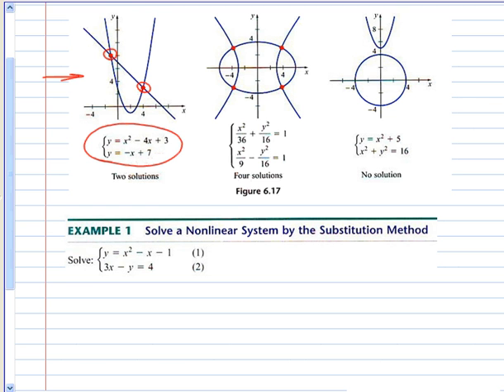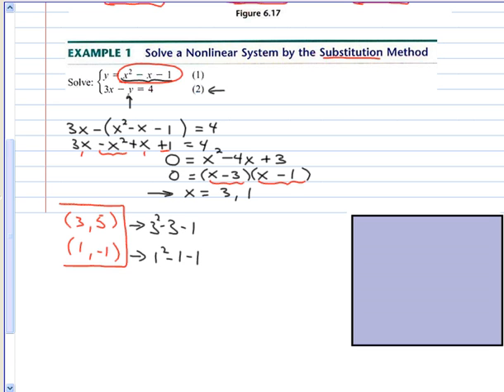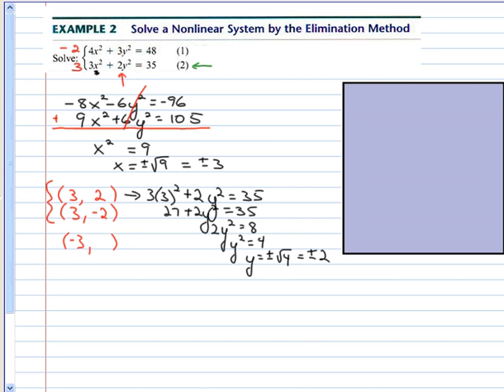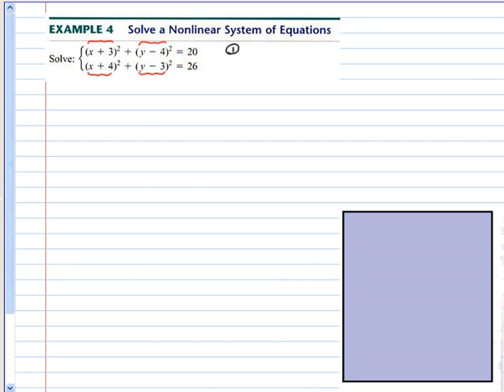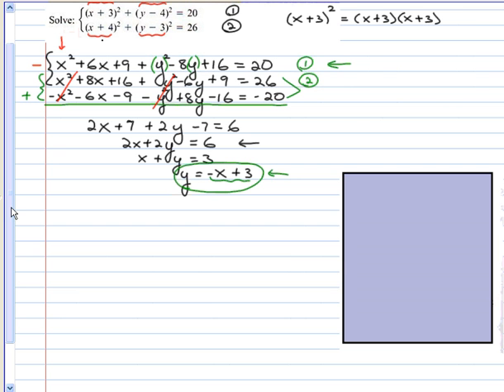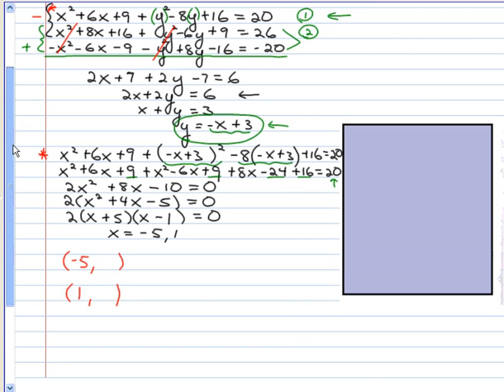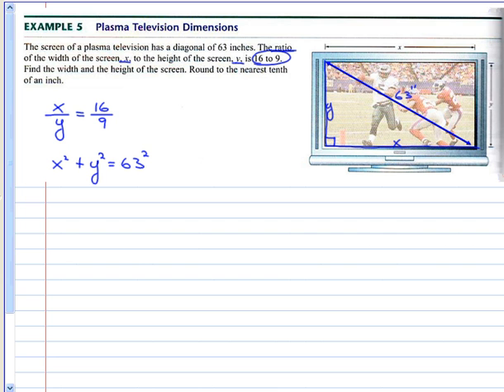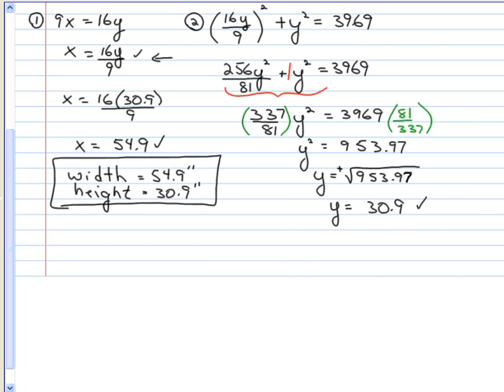College Algebra 6.3 Solving Nonlinear Systems